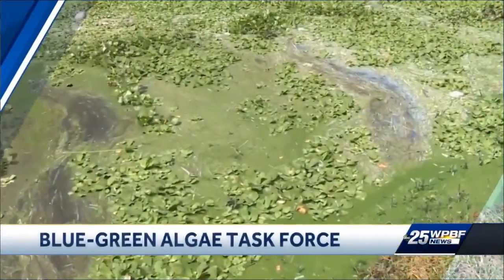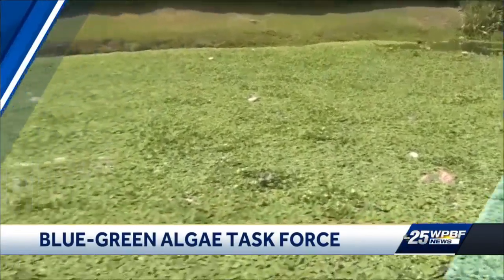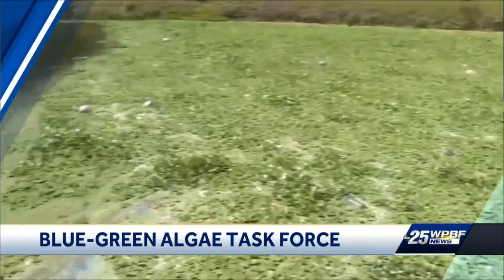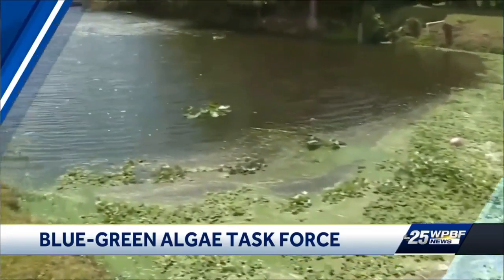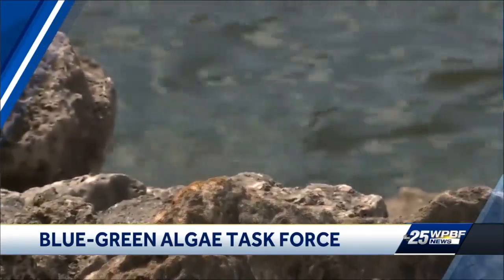Blue-Green Algae Task Force discusses drinking water contamination, health alerts